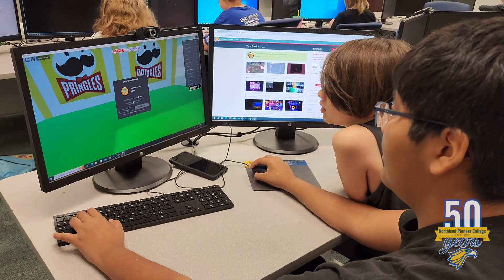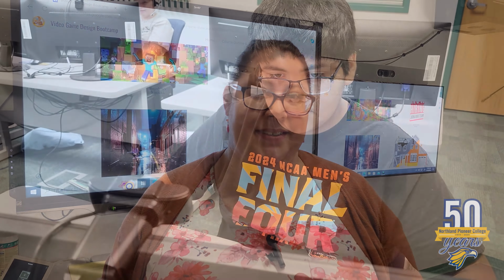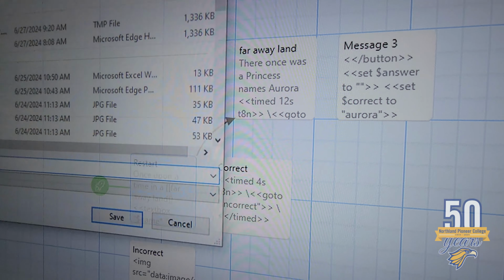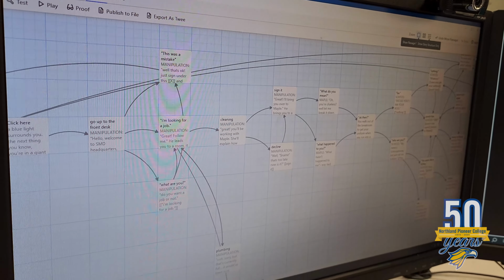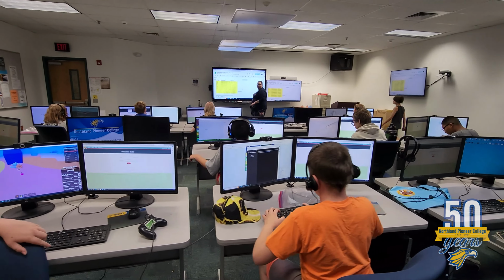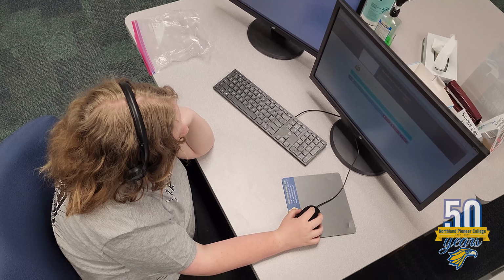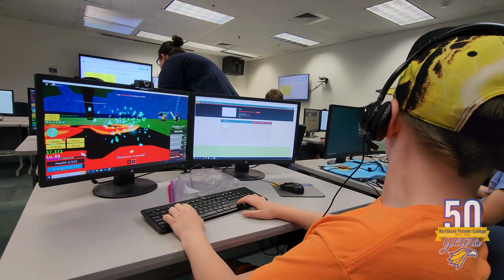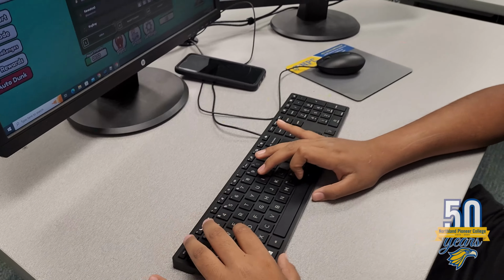Video Game Boot Camp 2024